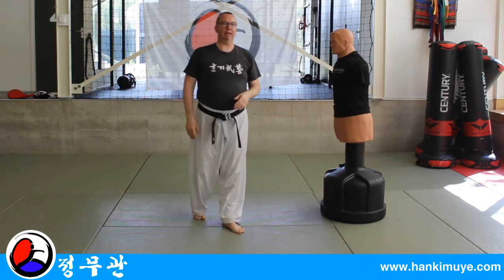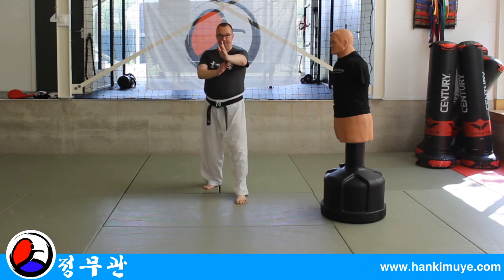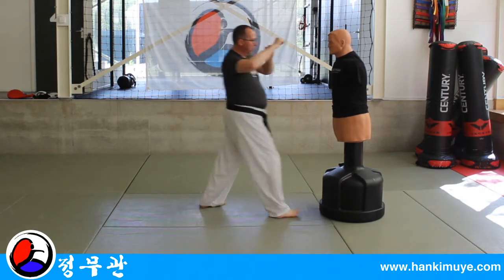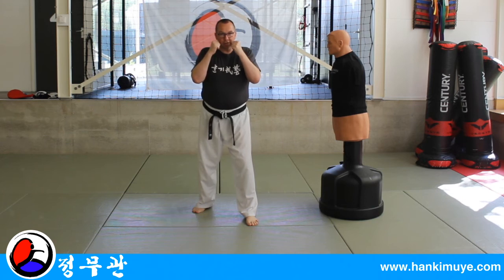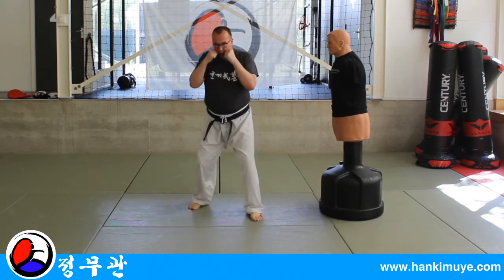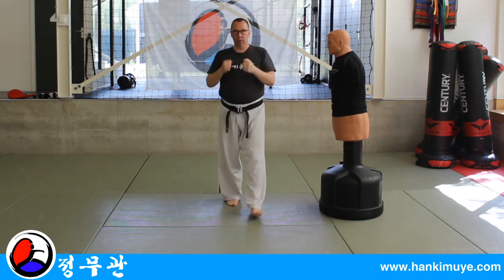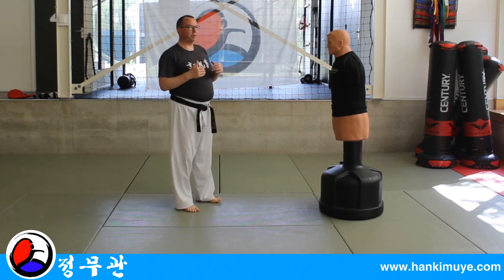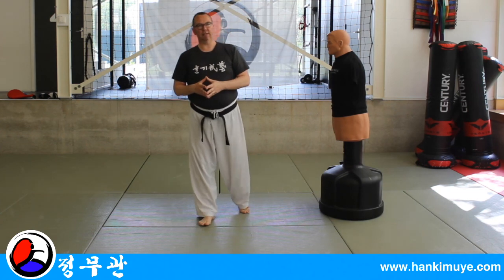CMK Beginners: Strikes: Orange Belt Strikes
Orange Belt Strikes

Online martial arts course, introducting the Chongmukwan system. At Chongmukwan we teach hankimuye, which is a system based on hapkido and hankido. The strikes in this video are for student who prepare for their orange belt test.